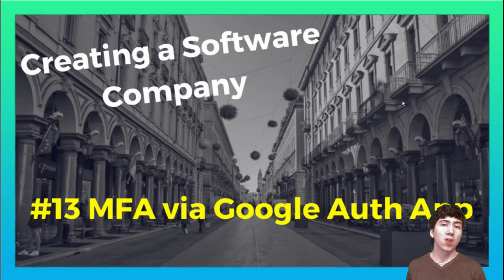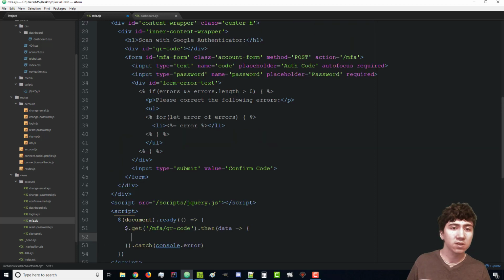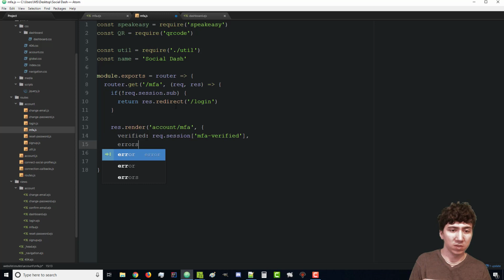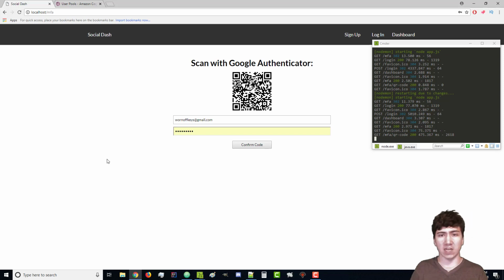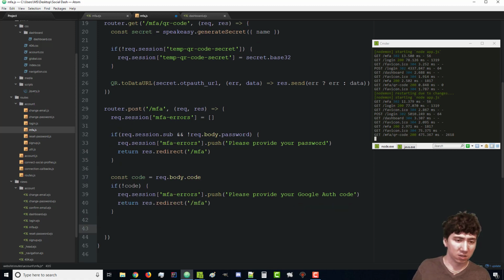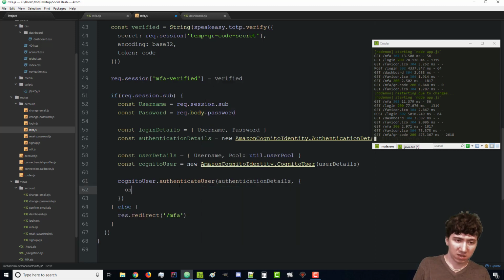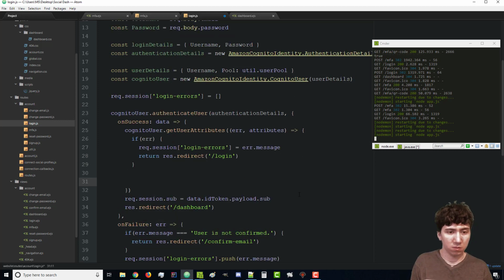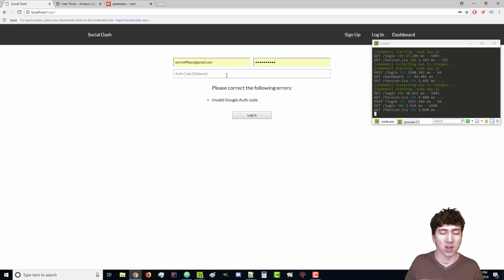Node.JS Google Auth App MFA with AWS Cognito: Building a Software Company #13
In this video I show how I am implementing MFA (Multi Factor Authentication) with the Google Authentication app in Node.JS. I am using AWS Cognito as well to handle my user account system.

🏆 Did this video help you? Consider becoming a Channel Member and get awesome perks: